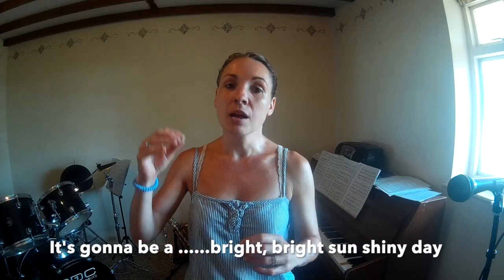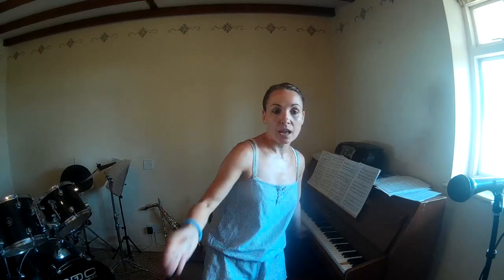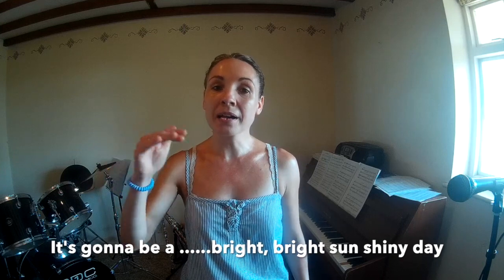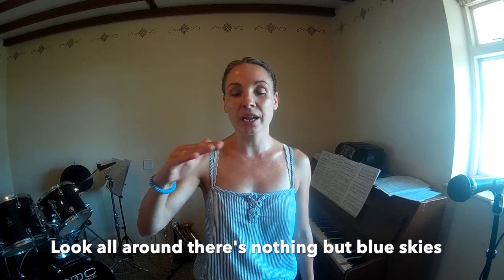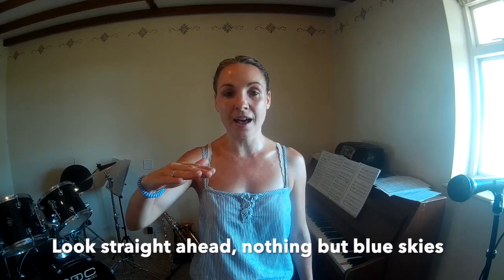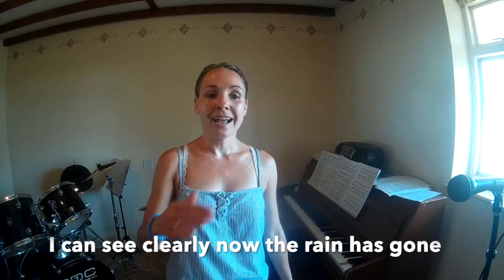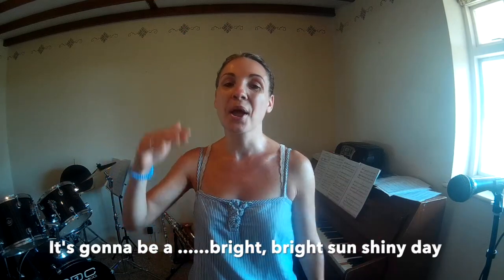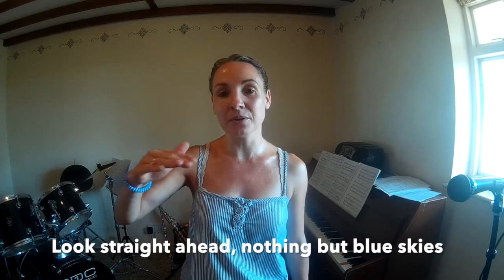I Can See Clearly Now (High Voices)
This video is about I Can See Clearly Now (High Voices)